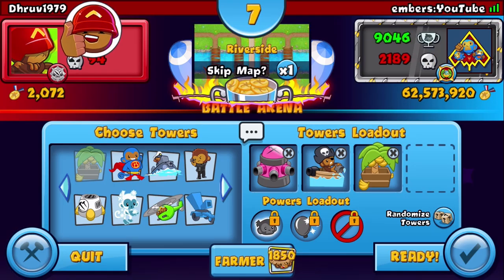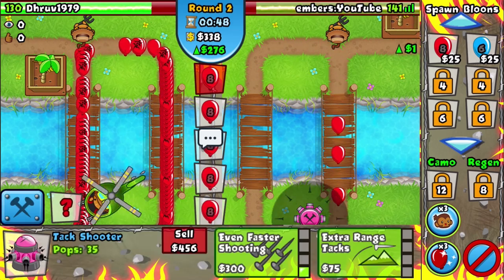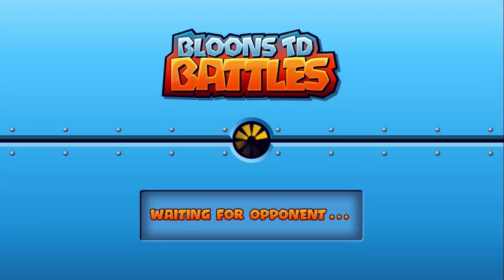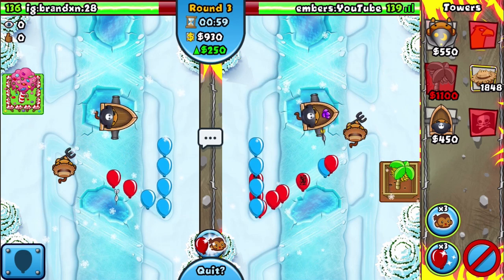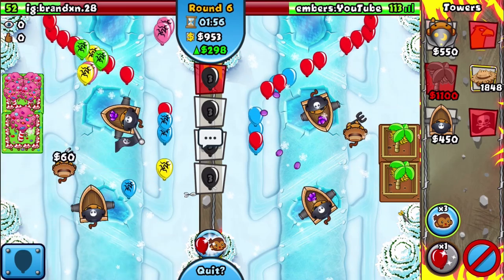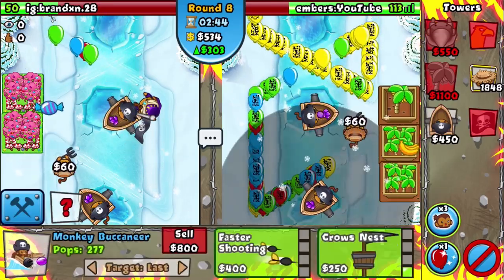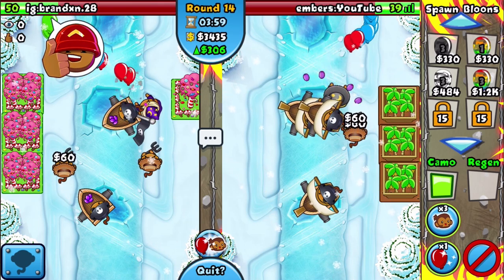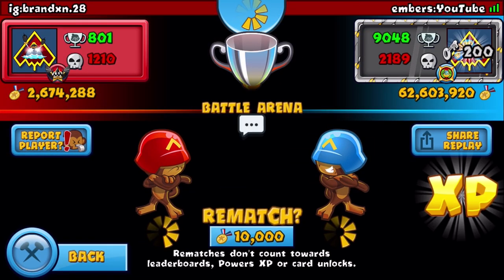Quick Wins in Moab Pit :: All out Rush :: Bloons TD Battles | BTD Battles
Today im not playing a boss arena :-P
I wanted to play some moab-pit games, but the games went faster then i thought.
On the second game, i all outed with regrow rainbows which is the old classic rush.

pls tell me what you think about the "normal speed" gameplay?